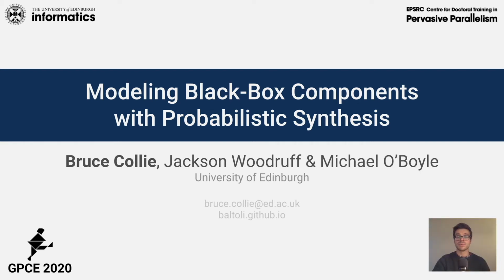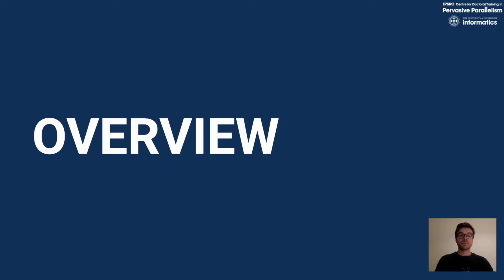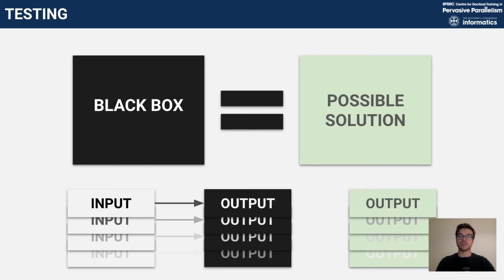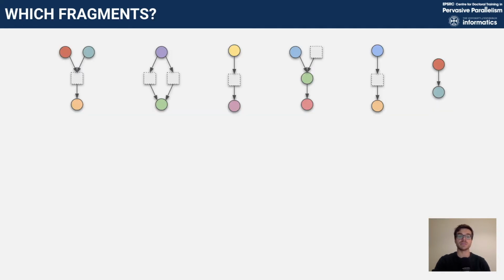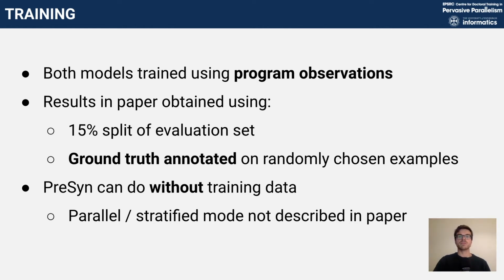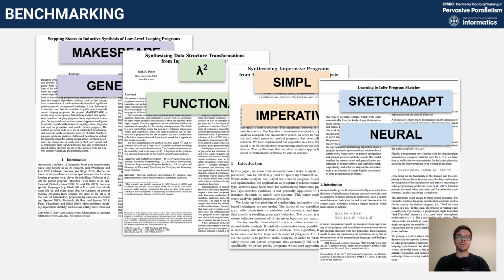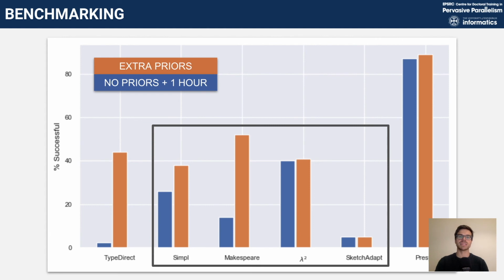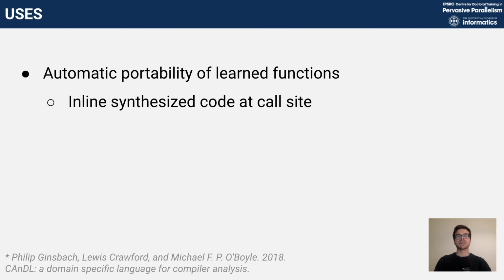Modeling Black-Box Components with Probabilistic Synthesis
Program synthesis from black-box oracles, with a
large systematic cross-evaluation of synthesizers.

Presented at GPCE 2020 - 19th International Conference on Generative Programming: Concepts & Experiences, part of SPLASH 2020
By Bruce Collie, Jackson Woodruff, Michael F. P. O'Boyle